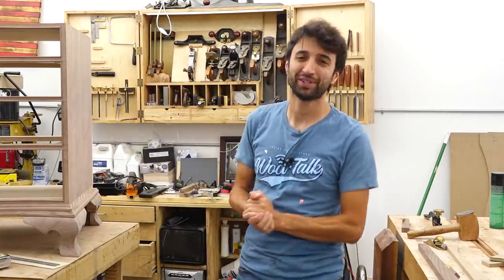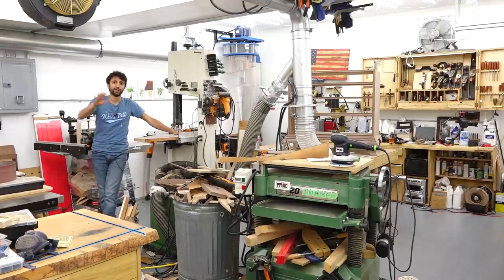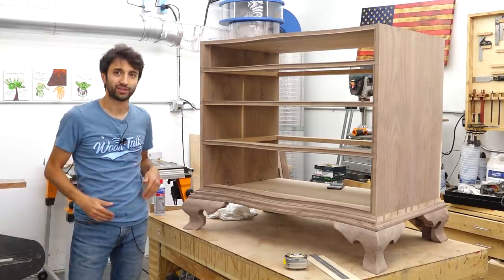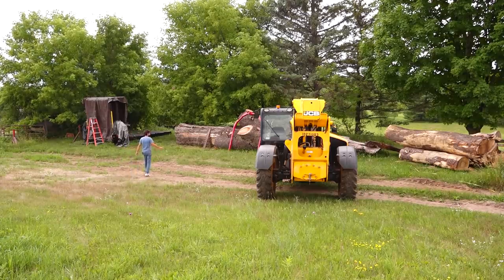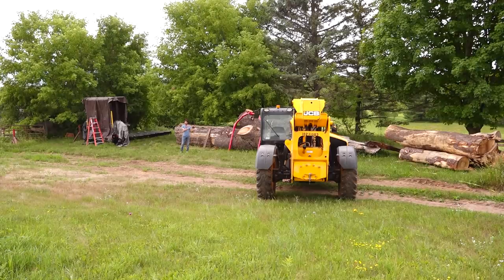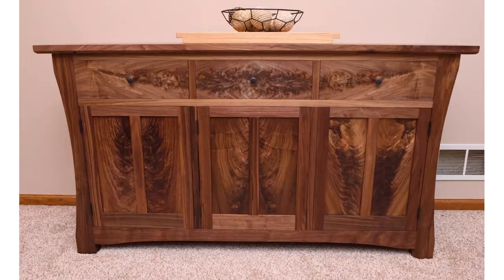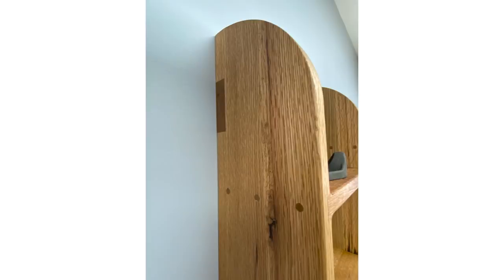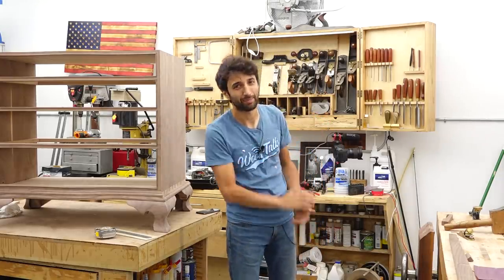Dust Collection, Serpentine Chest, Log Yard | Shop Update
Viewer Projects
Walnut Sideboard and Dresser by Andrew

Pantry by Eric

Handtool cabinet by Charles